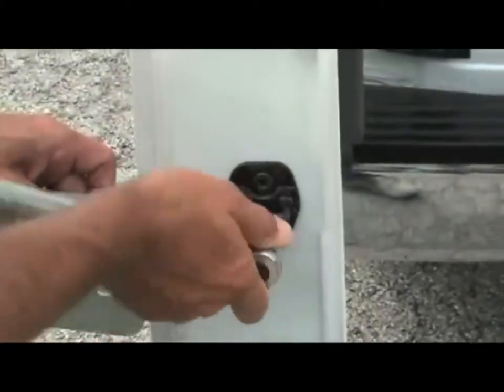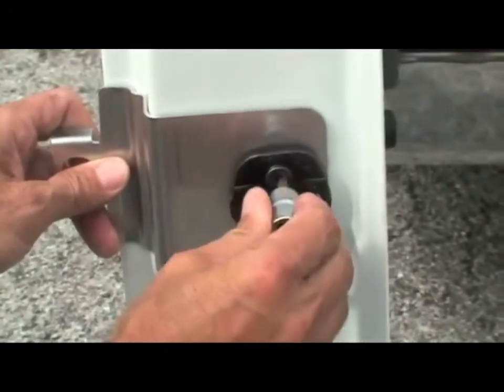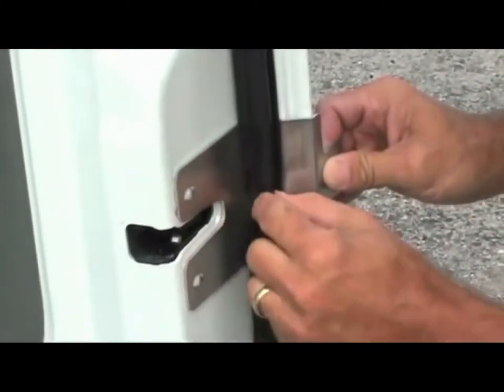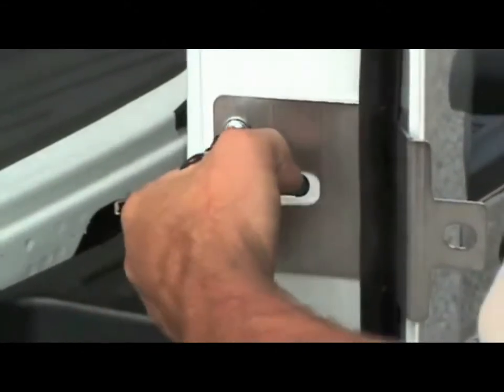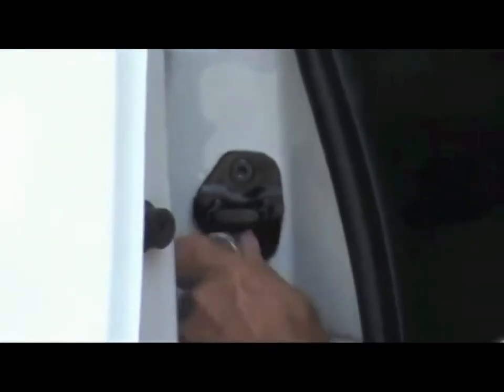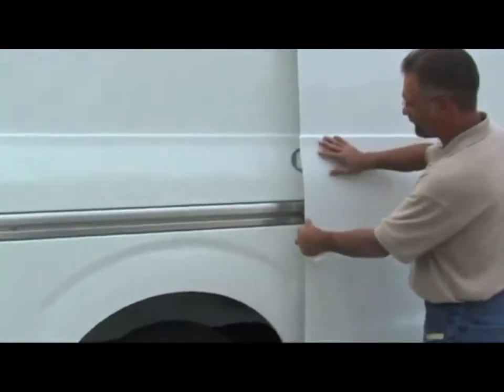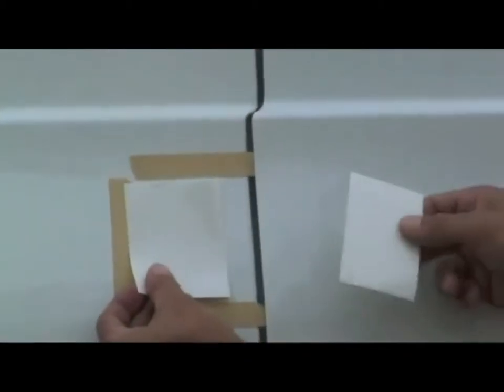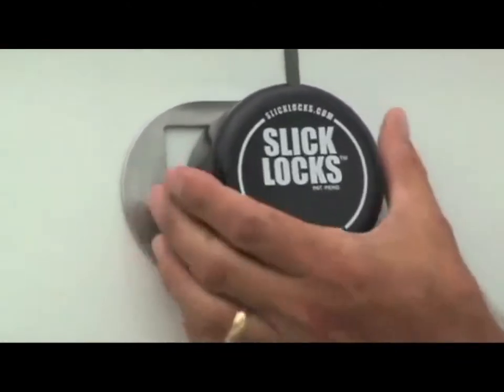American Van Equipment - Slick Locks Installation - Nissan NV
American Van Equipment is a manufacturer of Van & Truck equipment including shelving, bin systems, ladder racks, partitions, floor storage, truck boxes, pick up equipment and accessories since 1978. or call (8:30am - 8:00pm EST.)